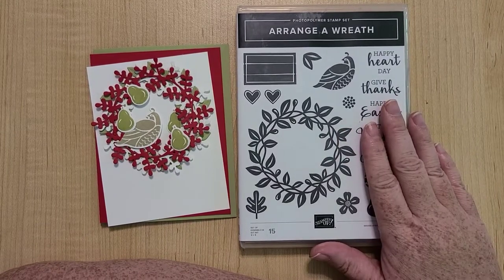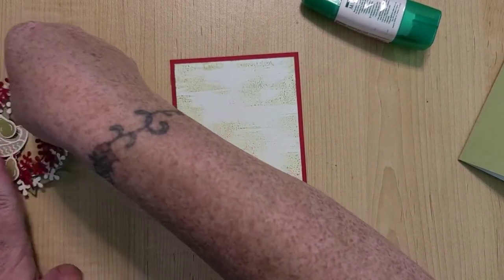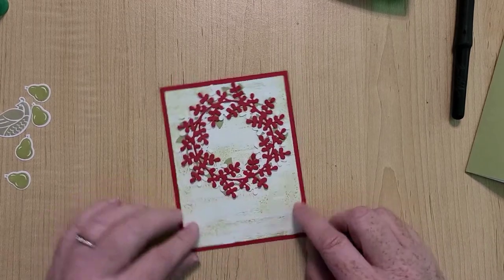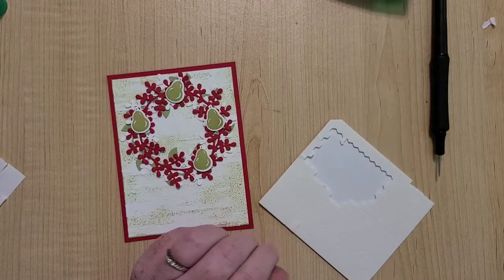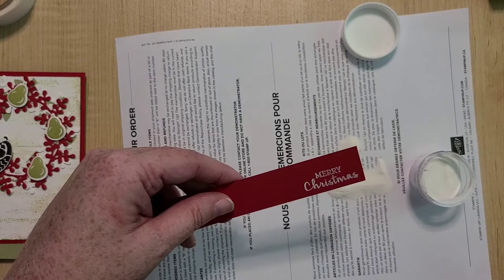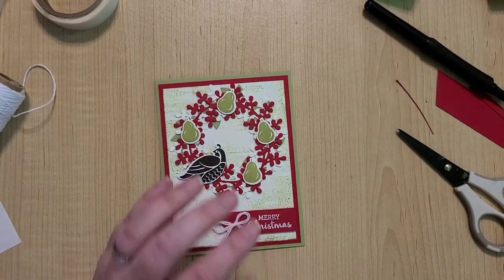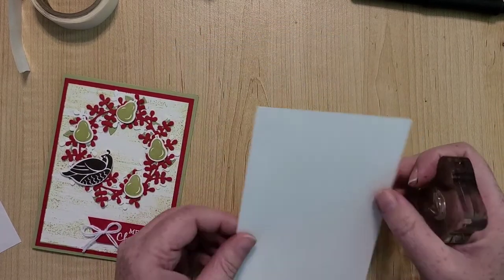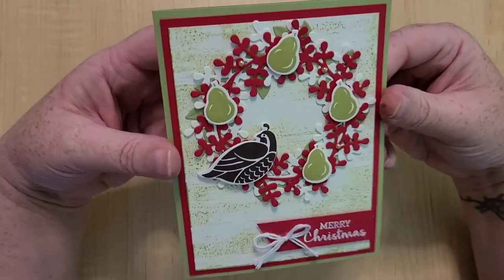Christmas Card Partridge in a pear Wreath Card using Stampin' Up! Annual catalog June 2020-May 2020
Today I am using the arrange a wreath bundle from Stampin' Up! I just love this bundle and you can use it all year long!  This card I used the lovely partridge and pear stamps and dies. I have another video of this bundle making a fall card so you can click here to check that out.

Products Used:

Arrange a wreath bundle: save 10% when you buy the dies and stamps together